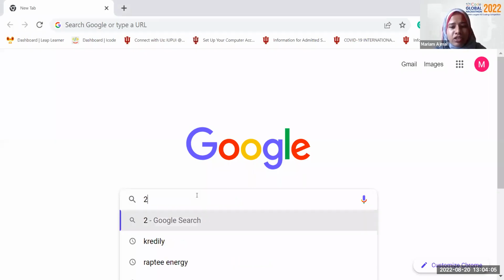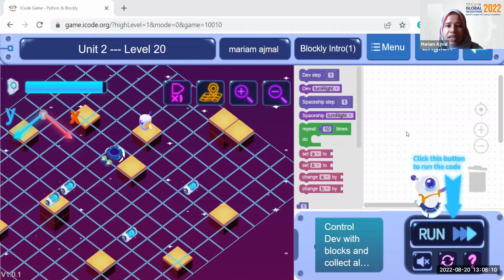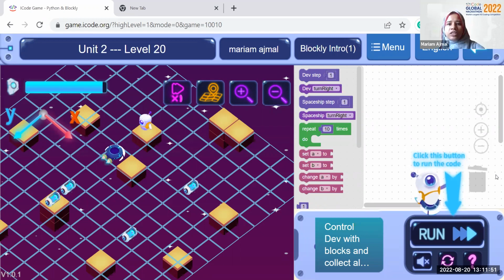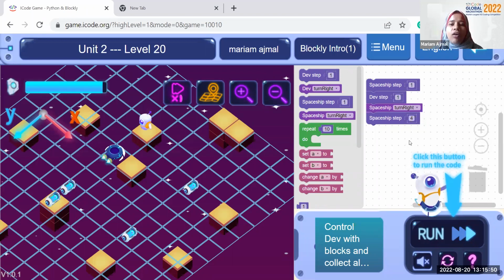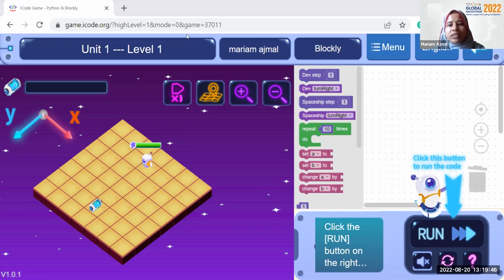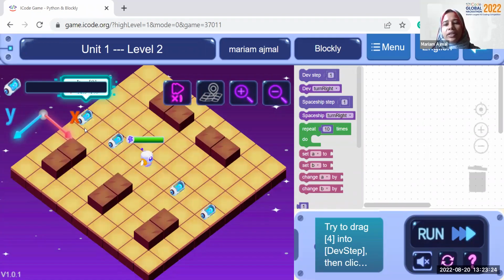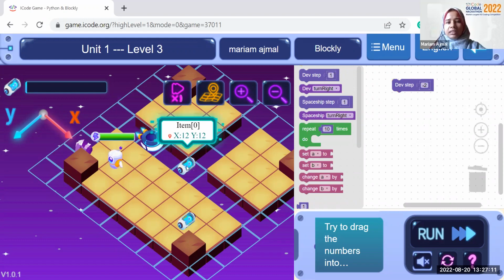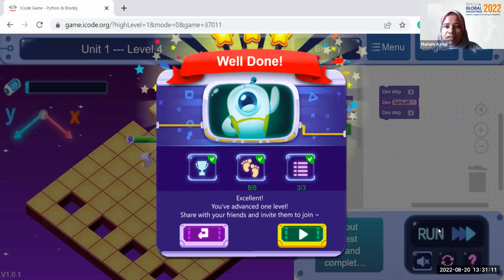ICode Global Hackathon _Blockly Beginner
Pull up your socks for the World's Largest Coding Competition and play to become a Global Coder with ICode Global Hackathon ICode Global Hackathon 2022 is World's Largest Coding Competition for Kids with over 2 million participants from 70+ Countries.